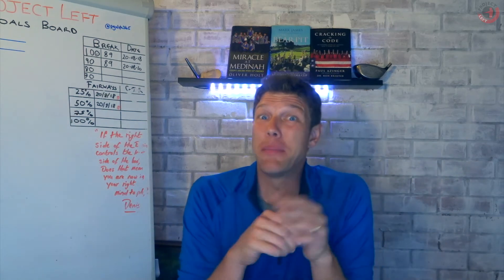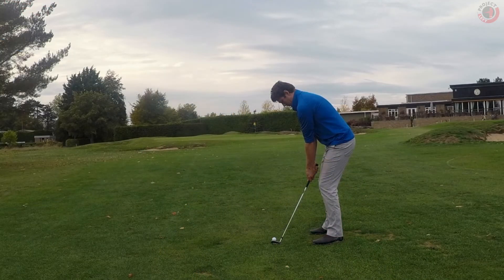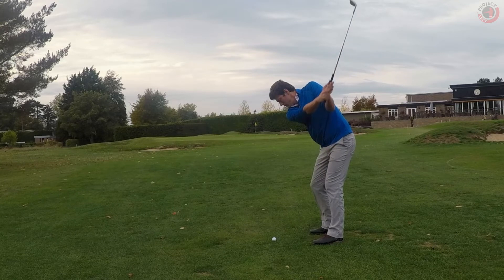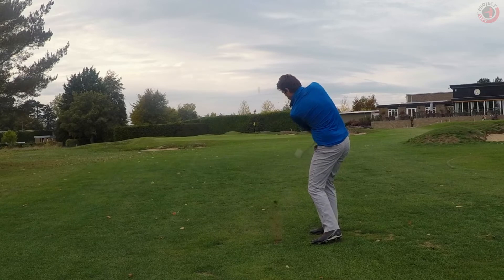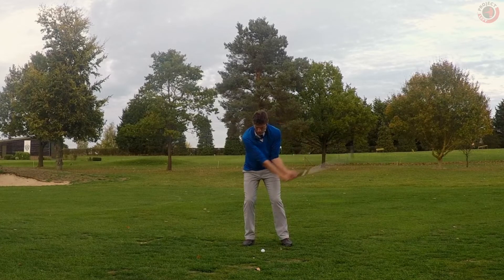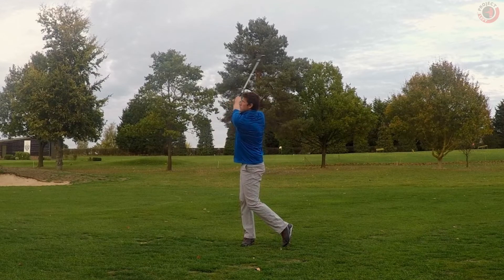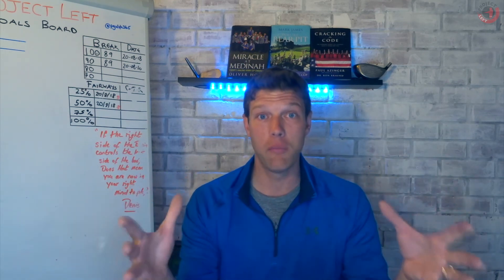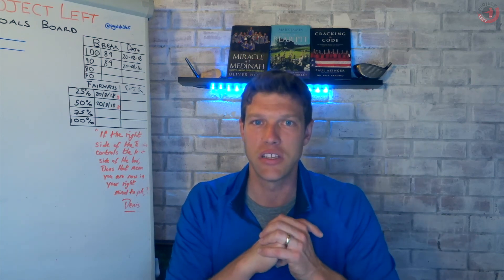COULD THIS BE FOREVER??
Could Simon really be ditching the Right Handed wedges after only 10 weeks?  See how he is enjoying pitching Left Handed.

Simon continues his biggest endeavour PROJECTLEFT. What will happen as he re learns Golf Left Handed?

PROJECT LEFT
PROJECT WIN
Product Reviews
Course Vlogs
Tournament Reviews